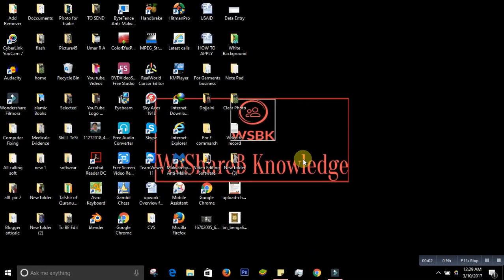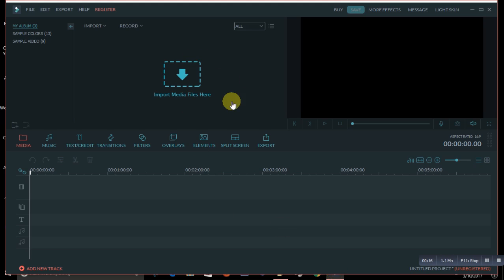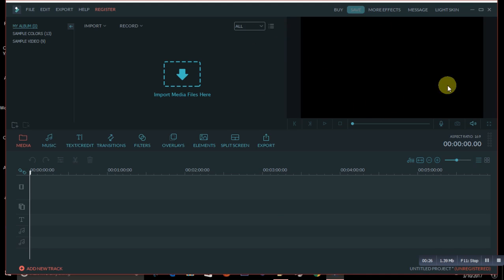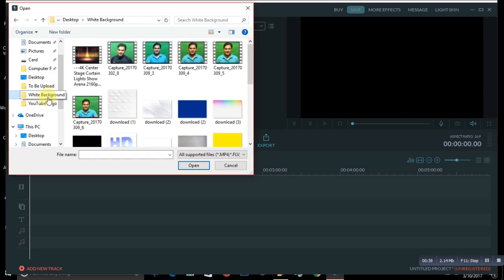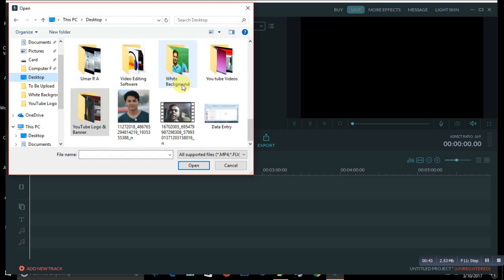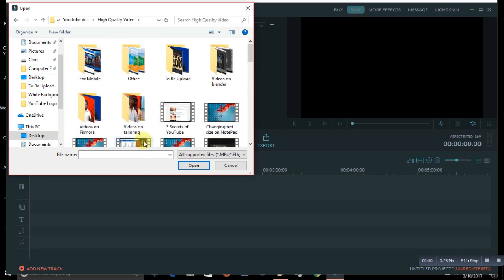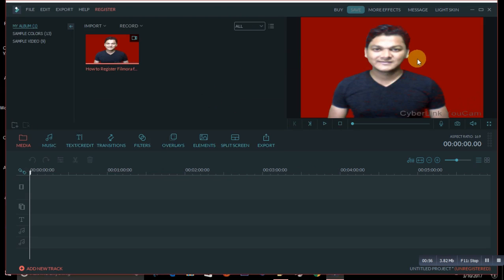How to take a snapshot or image from video by using filmora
In this  video we will show step by step how to take a snapshot , capture a picture , Image , photo etc from video by using wondershare   filmora.